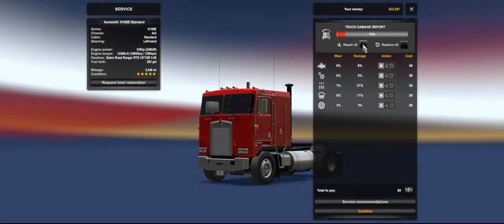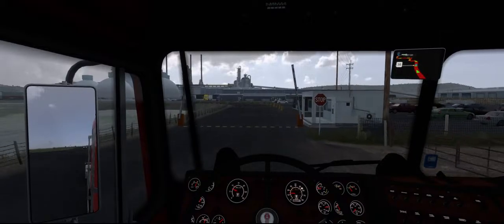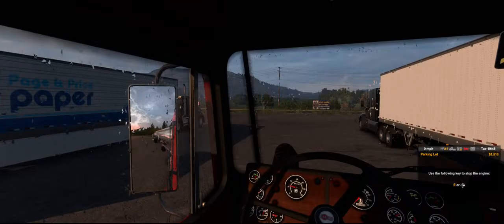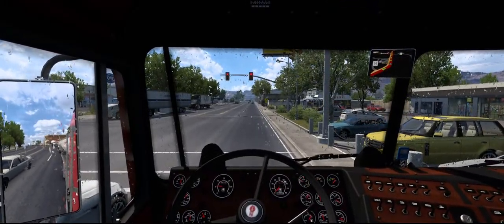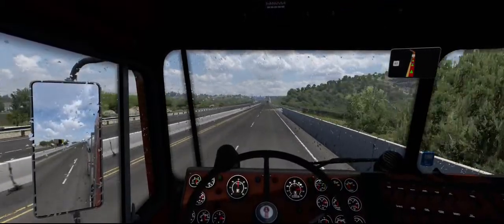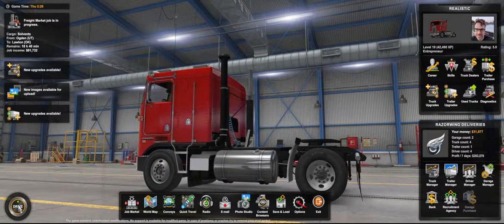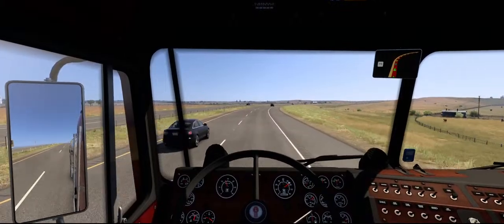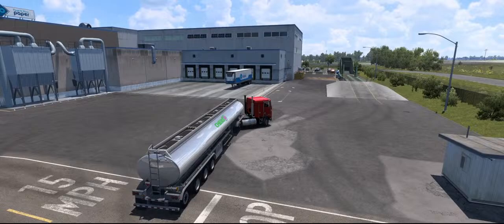American Truck Simulator - Monday Night Trucking, just because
Happy Monday! What better way to wipe away the Mondays than randomly driving around in a big rig. Right?

Tonight I'm going to be doing just that. We never know where we may end up...

I'm going to be using my realistic profile and enjoying the game for being, well, the game. :)

Some of my favourite mods include:

2x trailer weight (TMP compatible + Lodeking + 2 other trailers) | by 0xferd